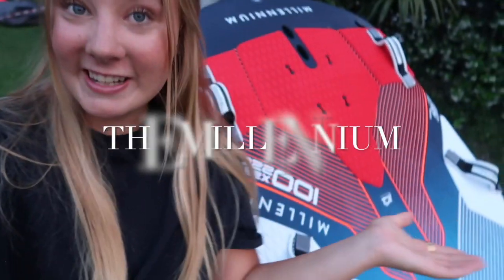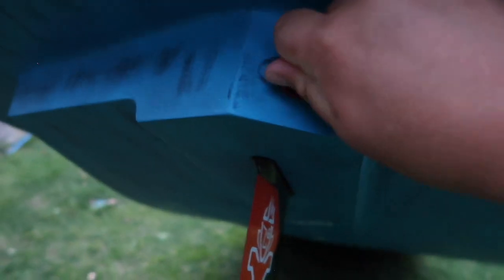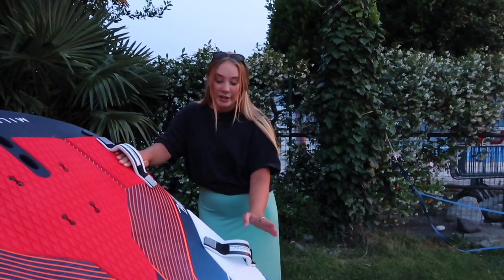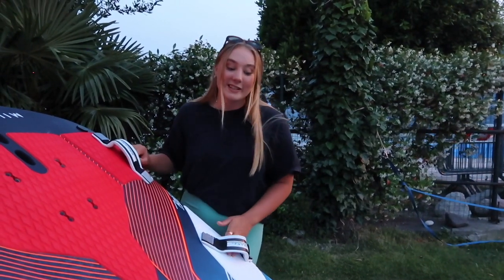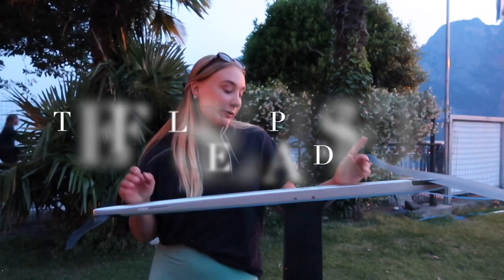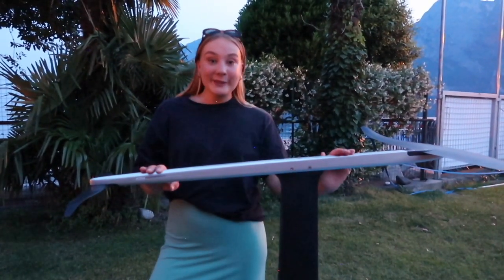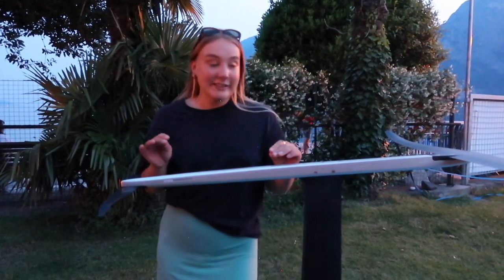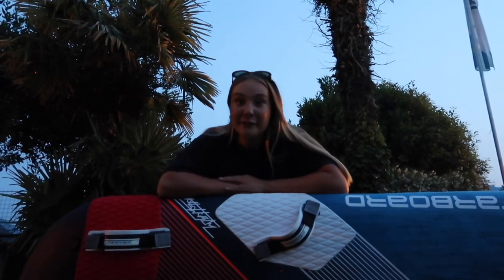Foil World Champion Helle Oppedal talks about the new MILLENNIUM HollowGram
Formula foil world champion Helle Oppedal talks about the board she won the world title on! The Starboard Millennium is a game-changer! Check out the video for all the information about how to set up the footstraps, how to tune the foil and some more detailed info about the Millennium.